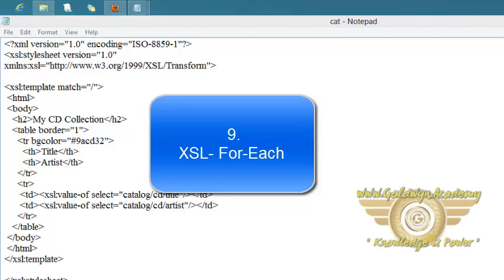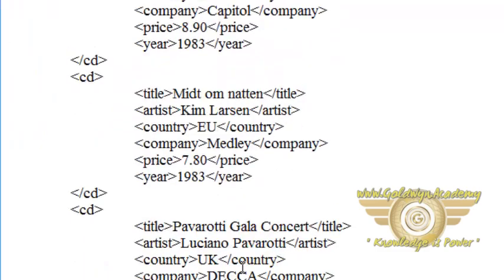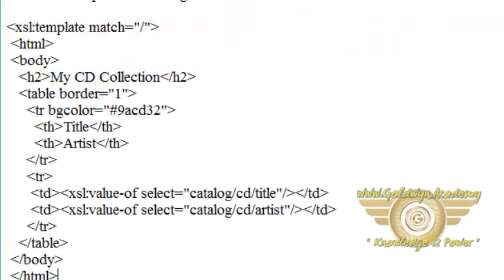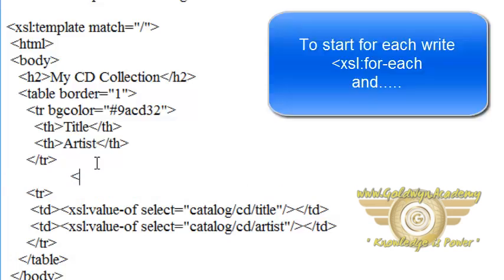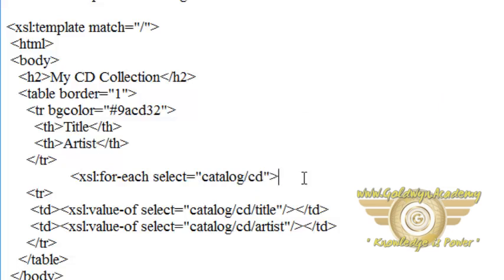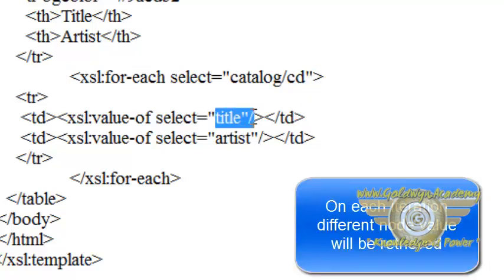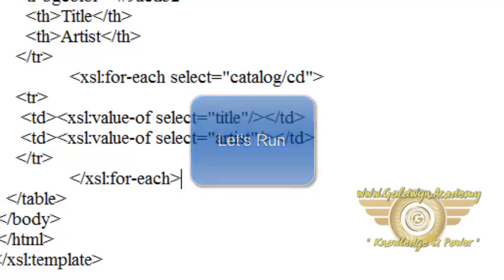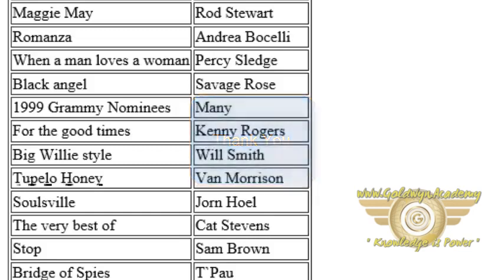Xsl For Each part-9